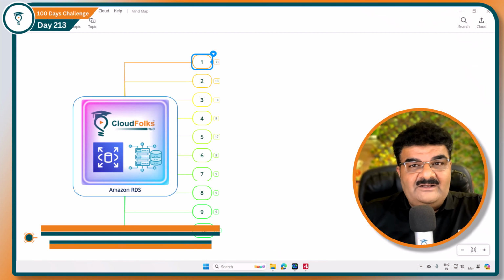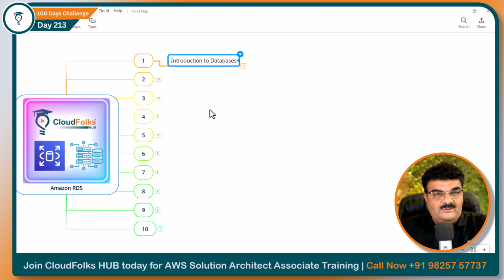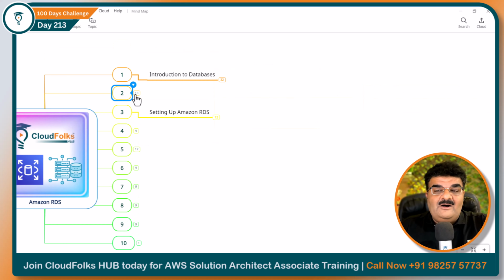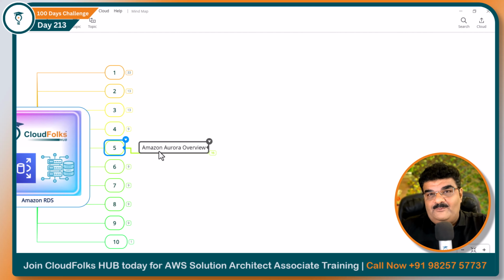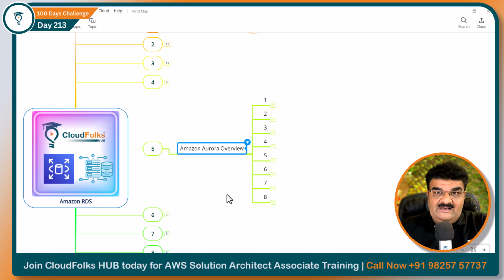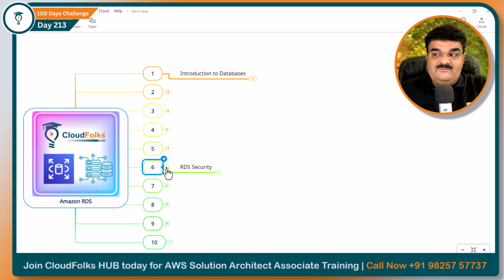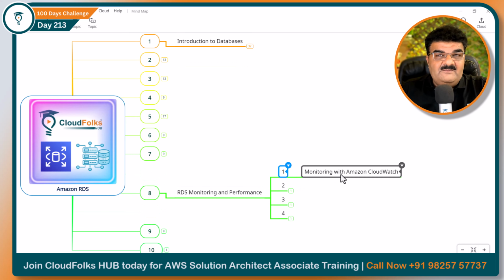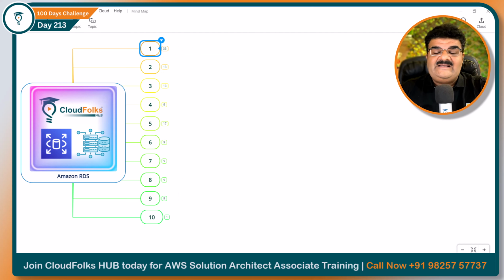Day 213 AWS Relational Database Service (RDS) || AWS Bhavesh Atara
Day 213 AWS Relational Database Service (RDS) || AWS Bhavesh Atara || Relational Database Service AWS || amazon relational database service

Welcome to the first video in our AWS RDS (Relational Database Service) series! In this introductory video, we'll provide an overview of the topics we will cover throughout this comprehensive series on AWS RDS. Whether you’re new to Cloud Computing or looking to master AWS RDS, this video is perfect for you. Learn what to expect as we explore database management, scaling, security, backups, and more using AWS RDS.